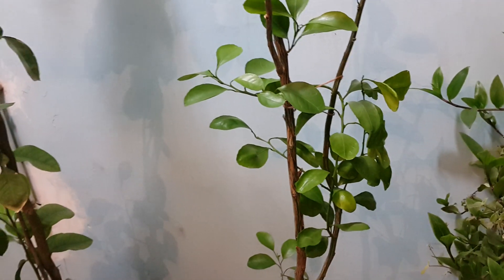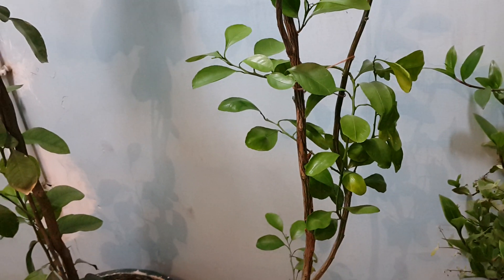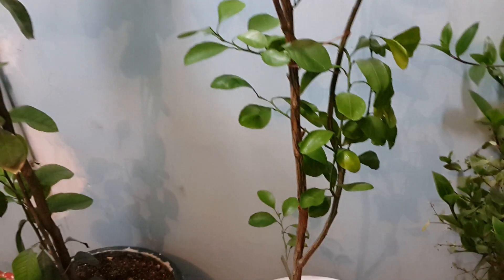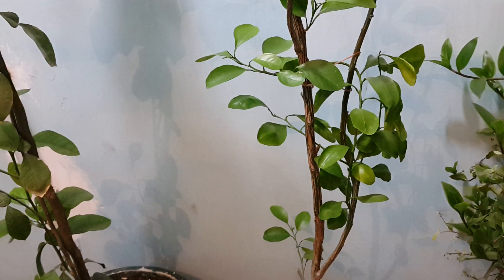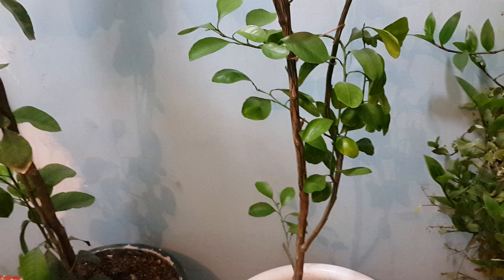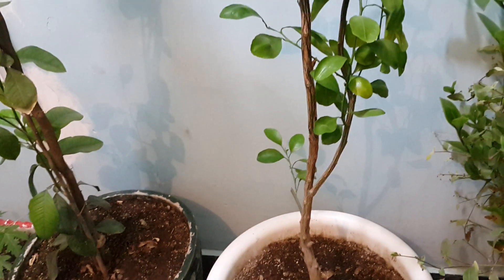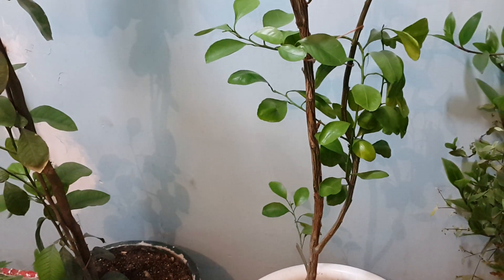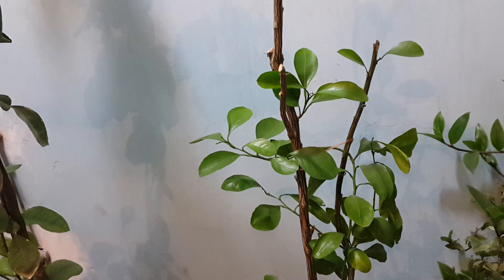Result of Treatment for fungus on citrus tree. Citrus tree disease solution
How to deal with fungus on citrus tree. Treatment orange tree, lemon or any tree or plants
Frist cut off all those branches have disease or dried then sprinkle sulfur powder on top the soil next water it. after two weeks it take effect on the tree or plants
Treating against fungal and disease on tree or plants by sulfur